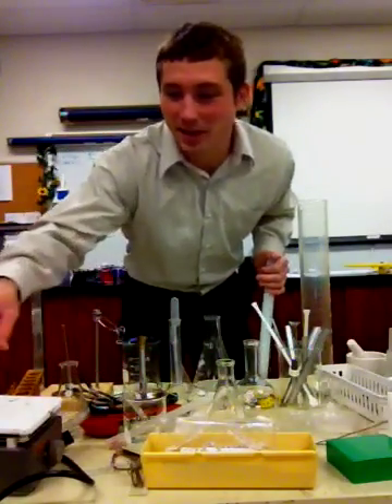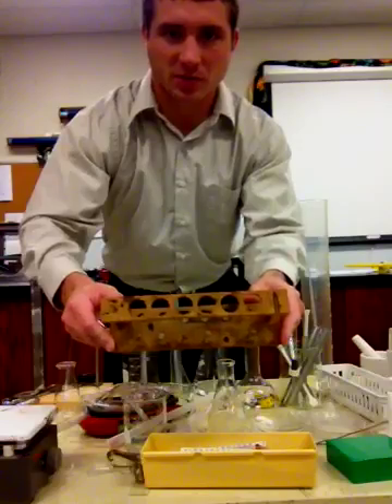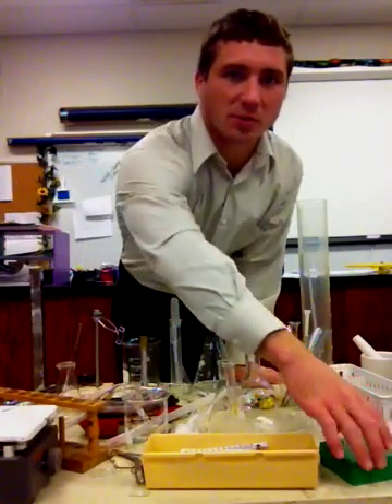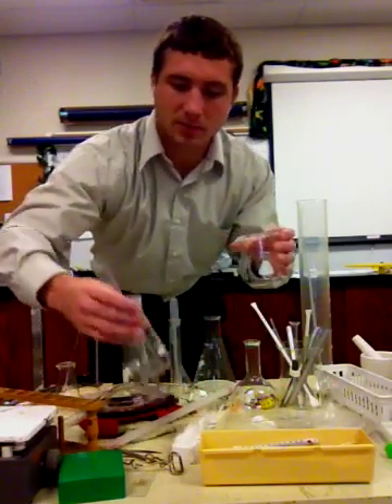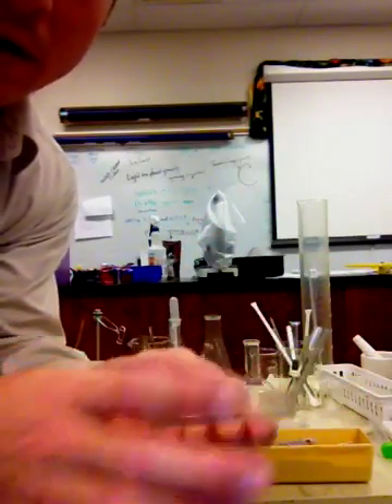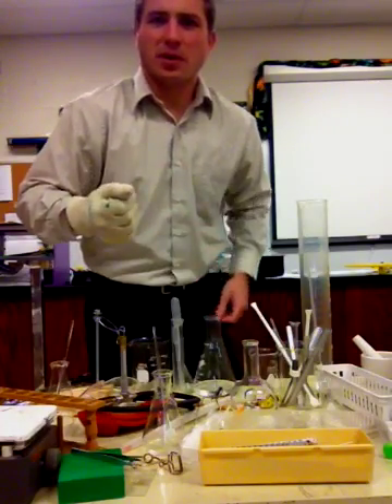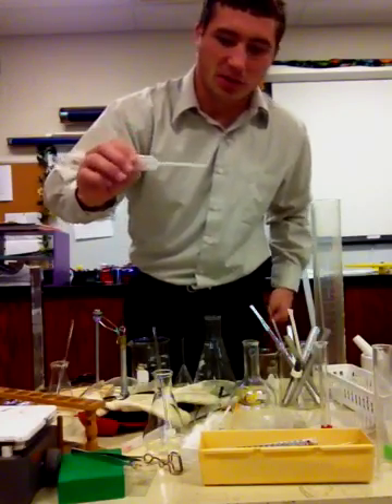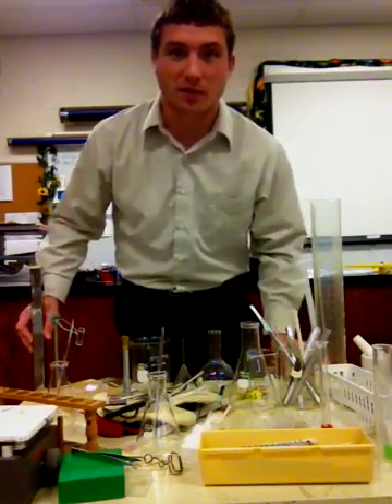Lab equipment science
A brief glance at some of the equipment that may be used in the science laboratory during various investigations.